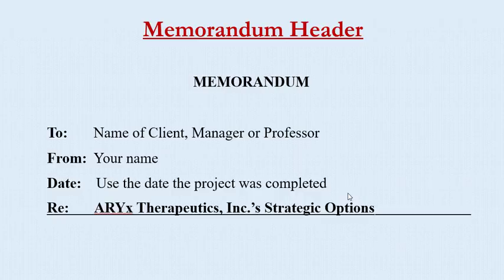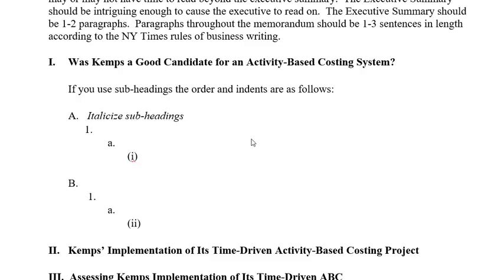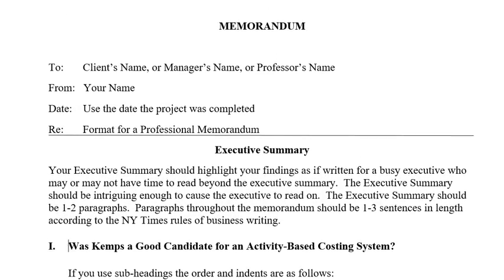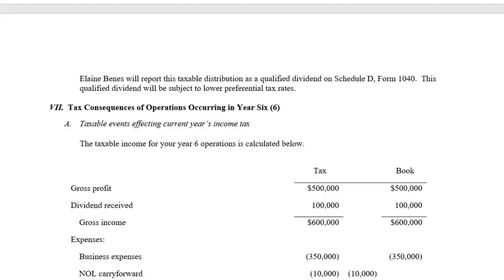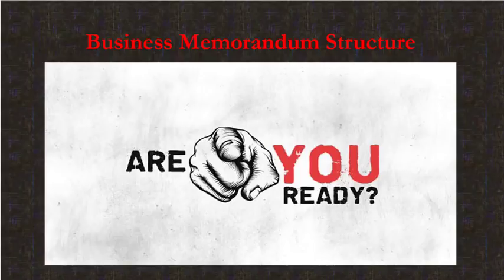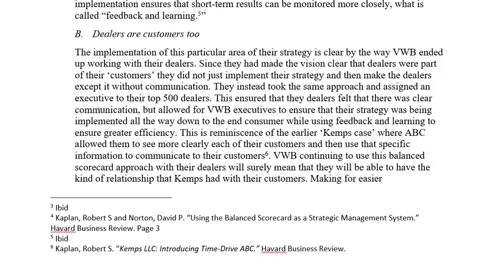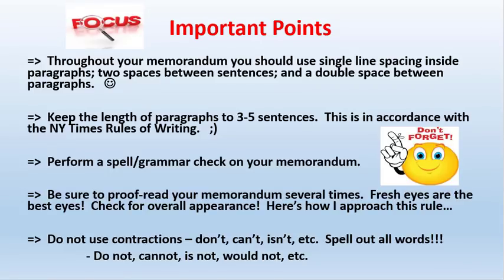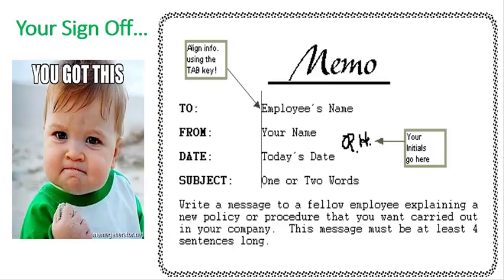How to Write a Professional Level Memorandum / Joseph Lakatos